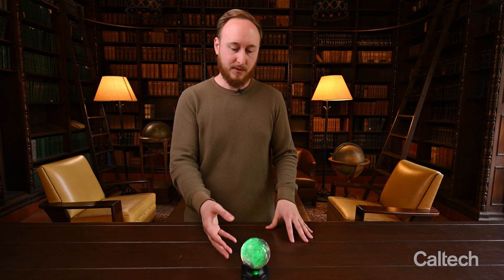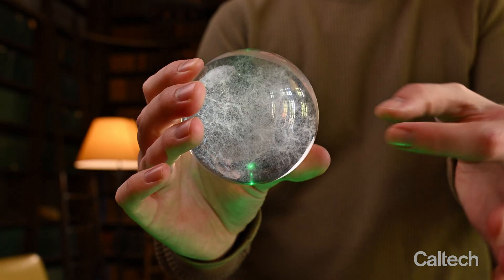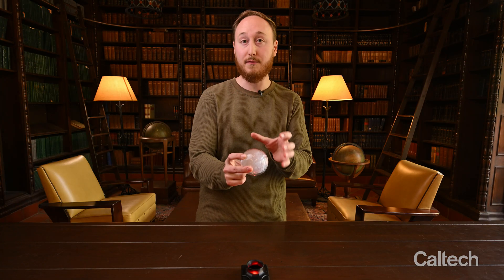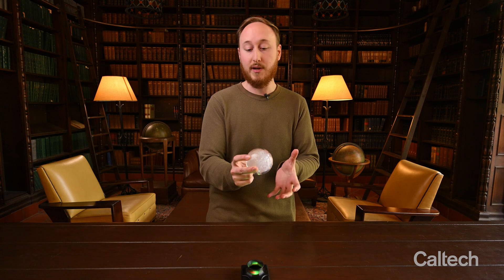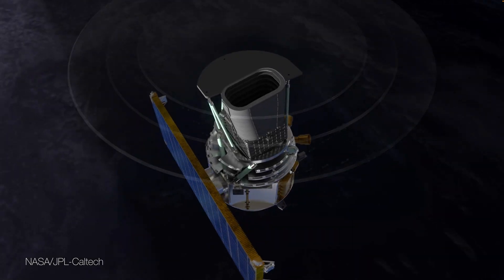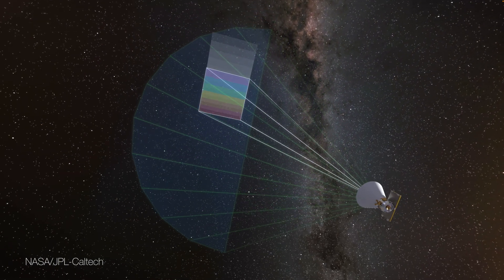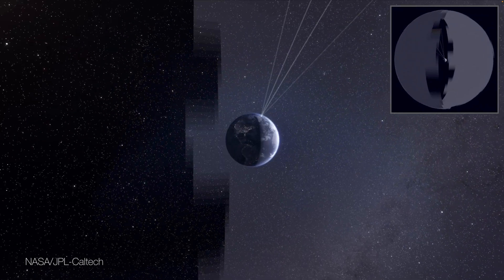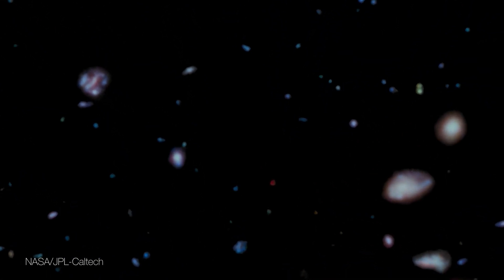What is Cosmic Inflation? How SPHEREx Will Provide Clues about the Explosive Birth of Our Universe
Research scientist Spencer Everett discusses one of the science goals of the Spectro-Photometer for the History of the Universe, Epoch of Reionization and Ices Explorer (SPHEREx) mission: to better understand the very first moments of the universe, a massive period of expansion called cosmic inflation. SPHEREx will create the largest 3D map of galaxies ever constructed, providing researchers with a powerful way to test different models of inflation.